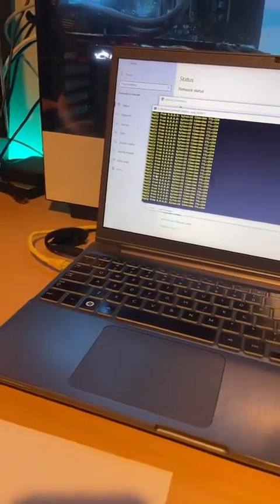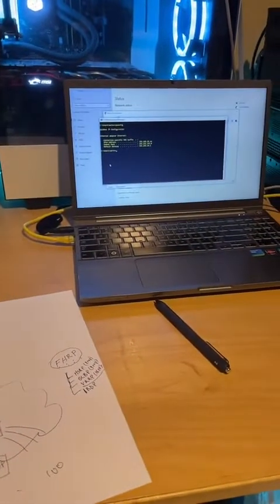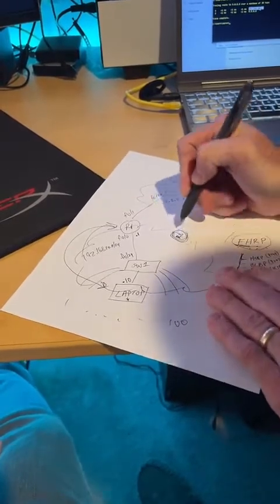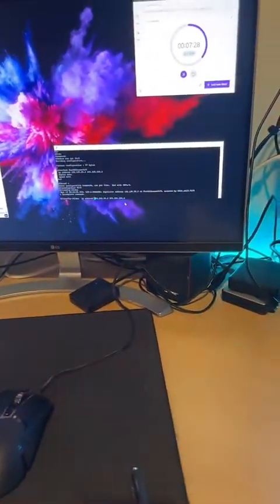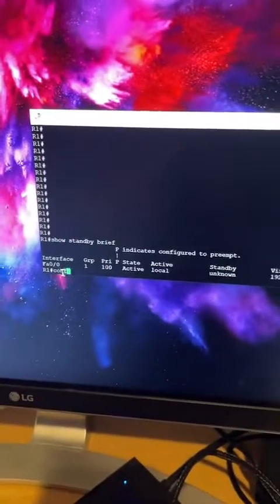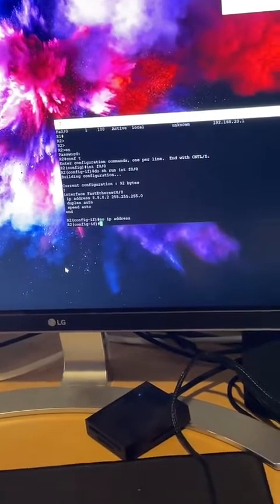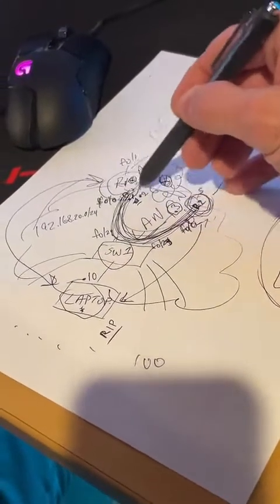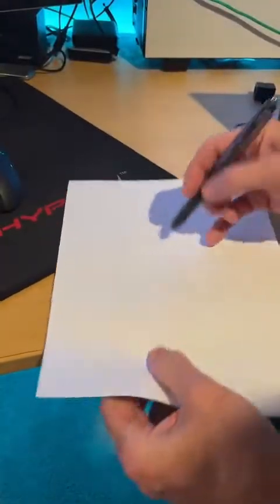Cisco HSRP (TikTok Live) - teaching my son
Cisco HSRP - teaching my son

@aaron gould network knowledge